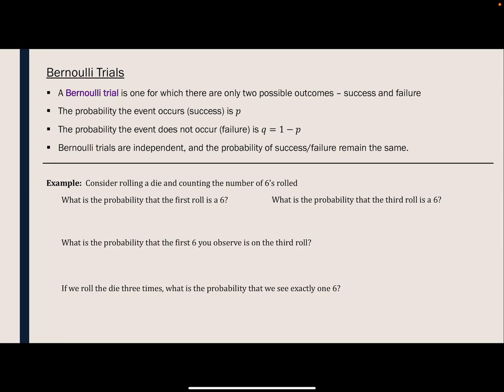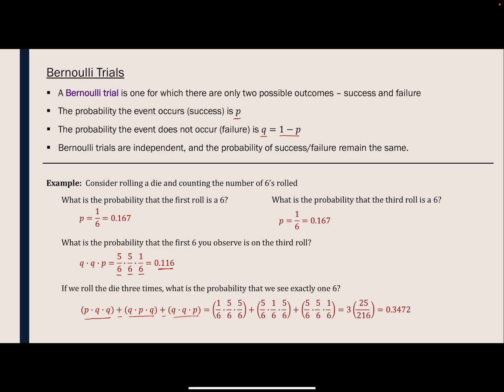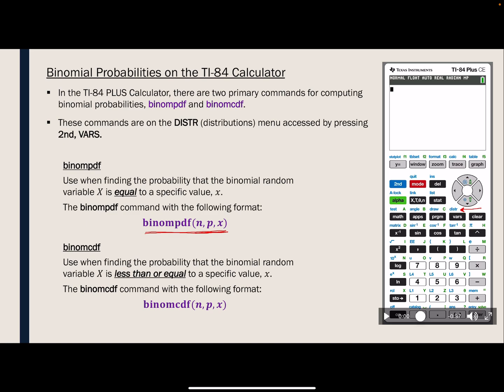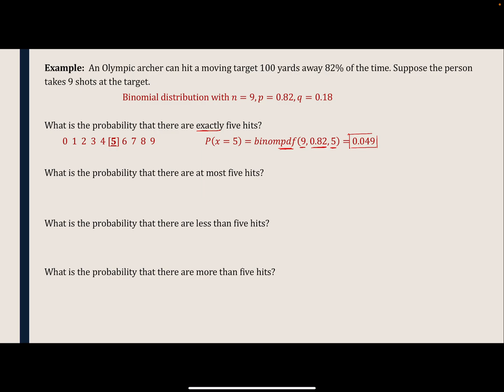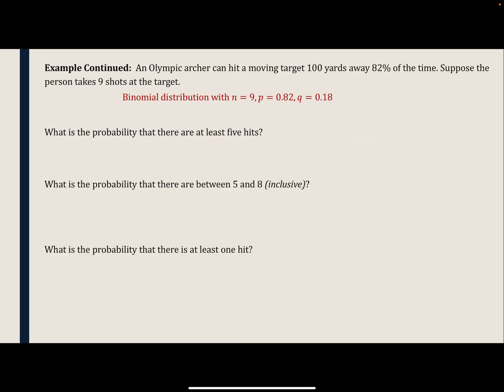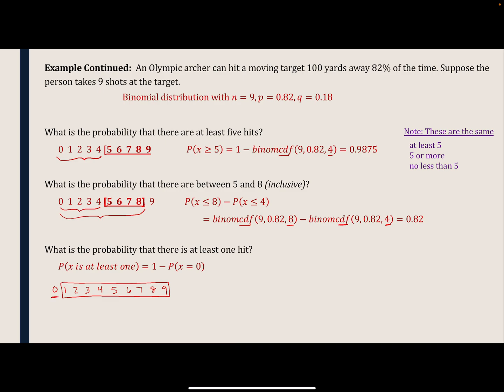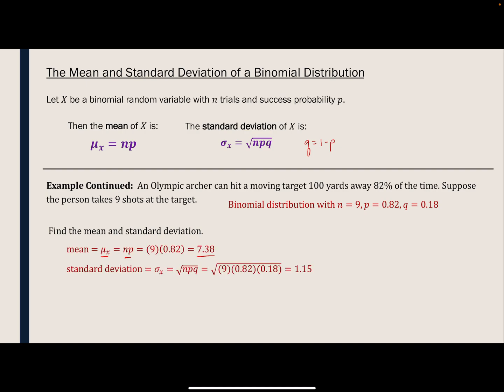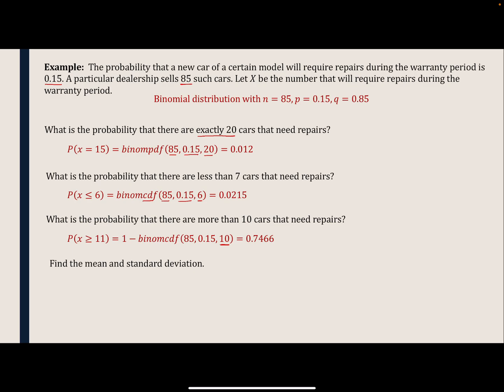The Binomial Model